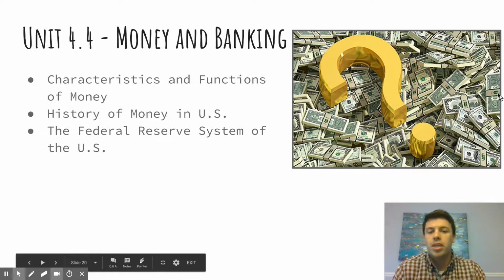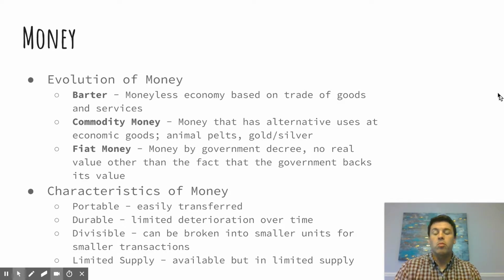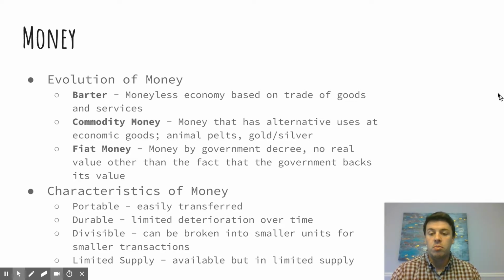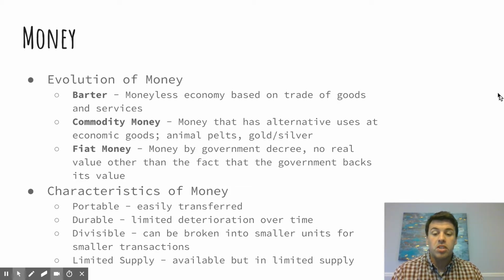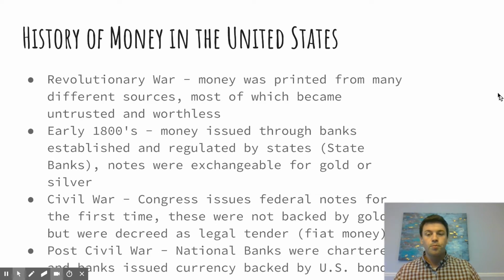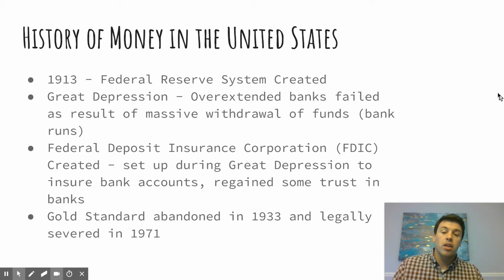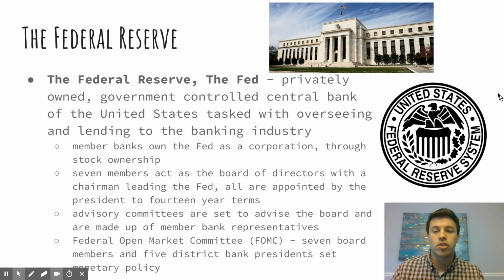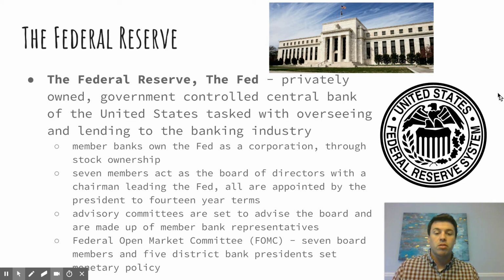Money and Banking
Overview of characteristics and functions of money, history of money in the United States, and the Federal Reserve System of the United States.